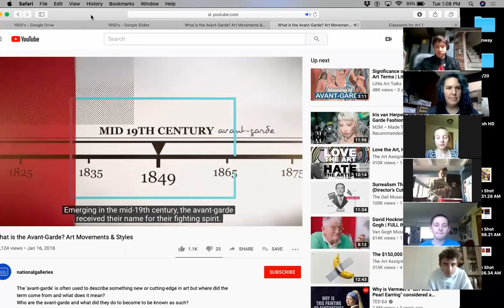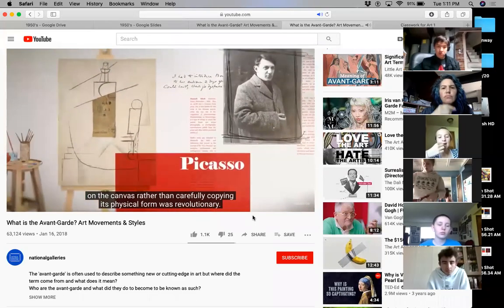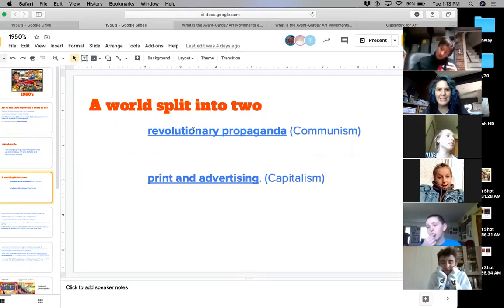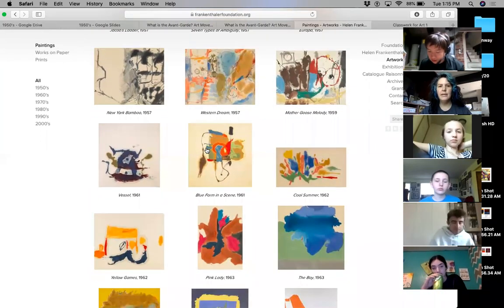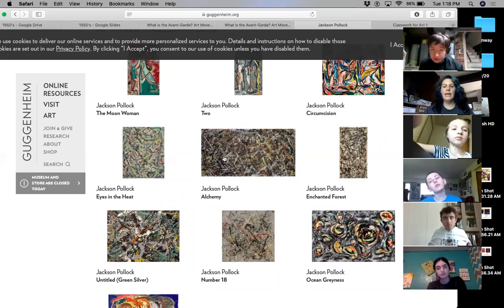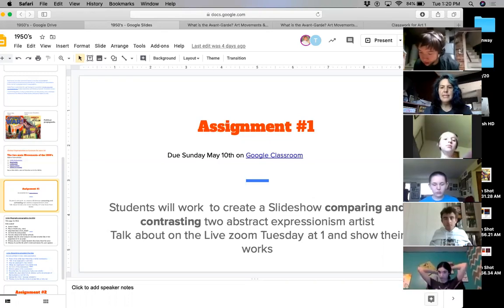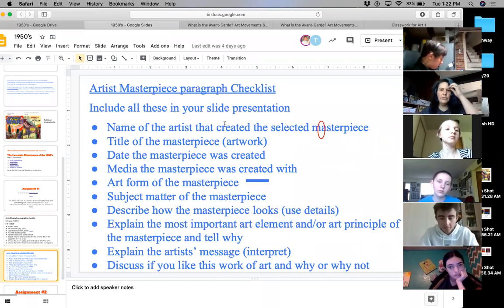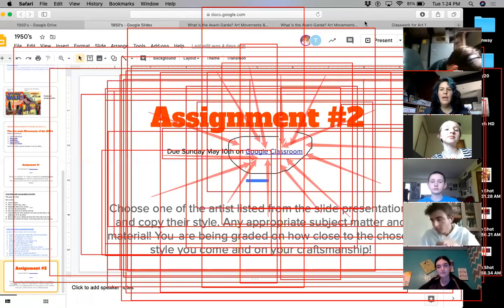Art 1950's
Here is the recorded zoom for the Visual Arts of the 1950's